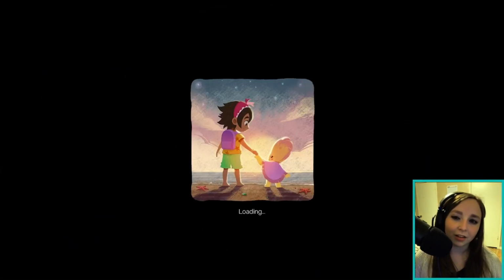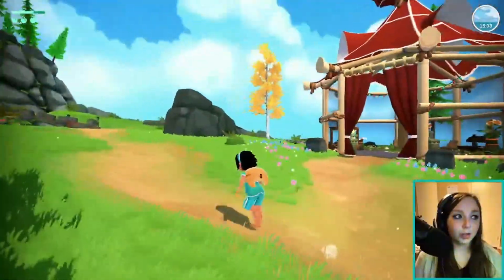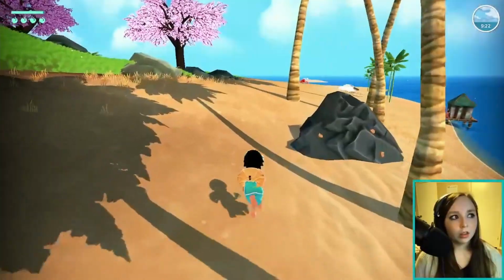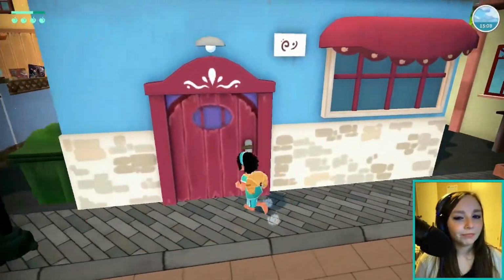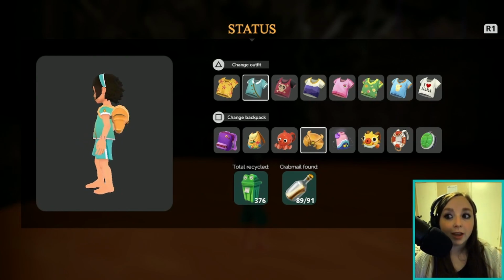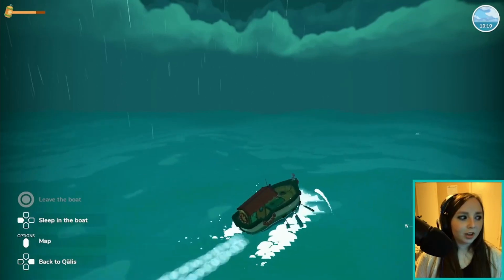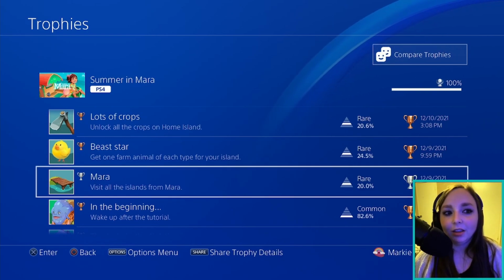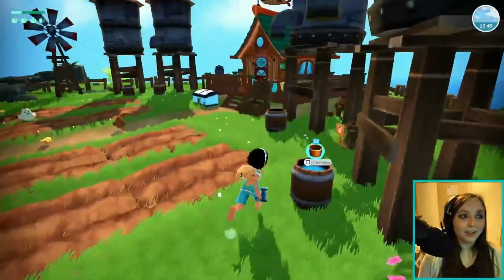Summer in Mara Tips and Tricks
Are those crabmails driving you insane? Do you need help finding anything in this game? I am here to help you with Summer in Mara! Leave me a comment of any questions you have about this game. I have really enjoyed this game and have invested hours of my life to 100% this.

Timecodes
0:00 - Intro
1:22 - Home Island
2:24 - Crops on Your Home Island
3:15 - Trees on Your Home Island
5:46 - Buildings on Your Home Island
5:57 - Finding Sheep, Chickens, and Pigs
6:21 - Finding Ducks, Rats, Crabs, Dogs, and Other Animals
6:48 - Greenhouse on Your Home Island
7:40 - Napopo's House on Your Home Island
9:27 - Offerings
9:43 - High Elevation Plants and Trees
10:21 - Filling Up Your Tank on Your Boat
10:30 - Memorial on Your Home Island
10:37 - Spirits on Your Home Island
11:10 - Getting Truffles, Eggs, and Milk
11:34 - Upgrading Tools, Workshop, Kitchen, and Sleeping
12:10 - Eating
12:20 - Fishing
12:52 - Collecting
13:27 - Mine on Your Home Island
15:02 - Sailing and Going to Qalis
15:51 - Quests
16:30 - Crabmails on Qalis (Collecting 5 Crabmails Quest (1-3))
18:42 - Finding Apples
18:53 - Short Tour of Qalis
19:25 - Buying and Selling
20:03 - Recycling
20:11 - Continuing the Short Tour of Qalis
21:09 - Hotel in Qalis
21:26 - Continuing the Crabmails on Qalis (Collecting 5 crabmails Quest(4th))
21:53 - Fishing in the Ocean
22:09 - Upgrading Your Boat
22:20 - Barrels in the Ocean
22:32 - Continuing the Crabmails on Qalis (Collecting 5 crabmails Quest (5th))
23:16 - Map of ALL Crabmails in Mara
26:17 - Outfits and Backpacks
27:00 - Diving
27:25 - Rest Island
27:52 - Moving Around Mara a Bit Easier
28:19 - Forgotten Island
31:12 - All the Trophies/Achievements
39:34 - Pirates, Treasure, Treasure Maps, and Treasure Chest Keys
40:10 - The Blacksmith (Akaji)
40:40 - Stuck on a Quest Tip/Trick
42:00 - More Building on Your Home Island
42:33 - Outro